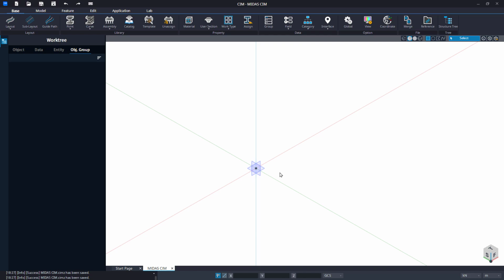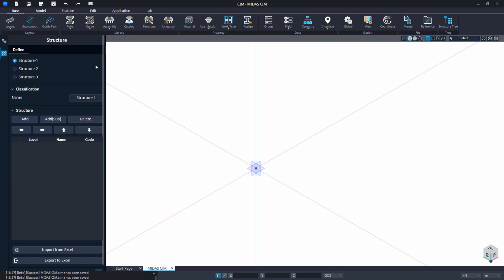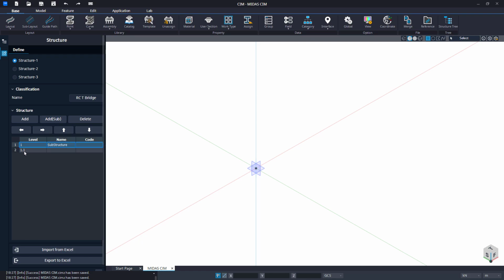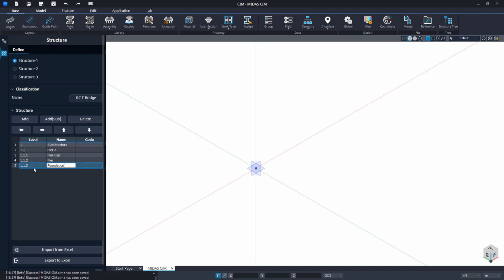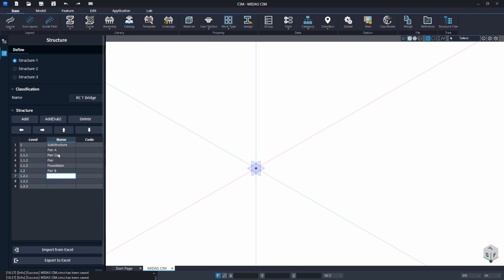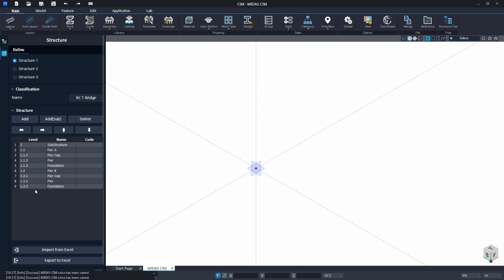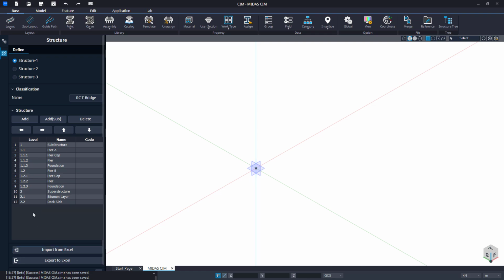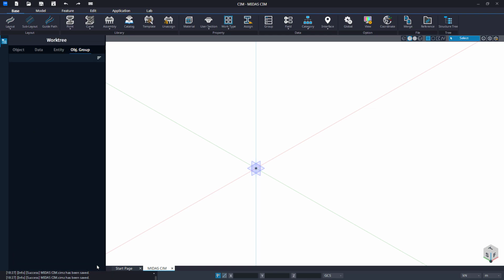[CIM] How to define Structure Tree in CIM?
In this video, we demonstrate how to define a structured hierarchy using a structure tree.
This structured approach is ideal for clear categorization and efficient project organization.